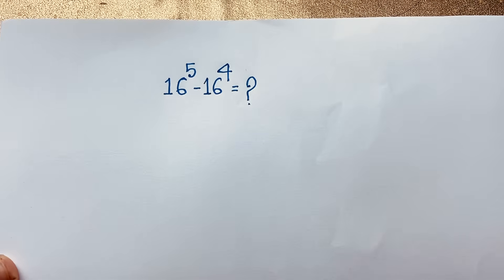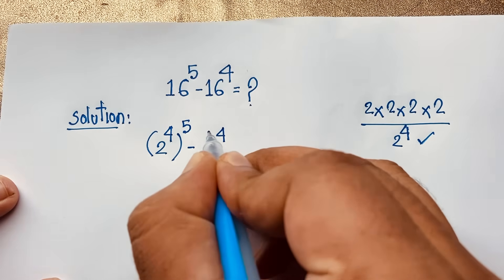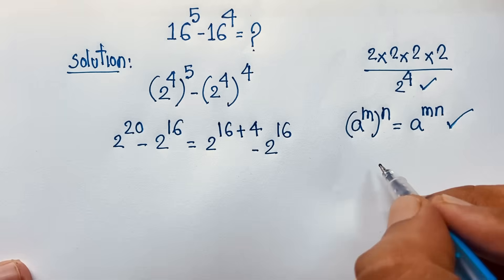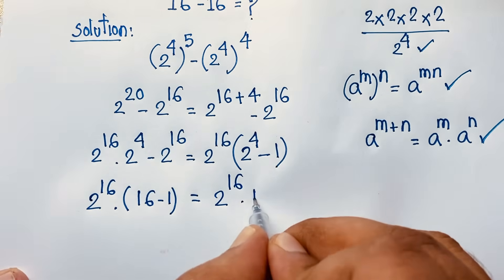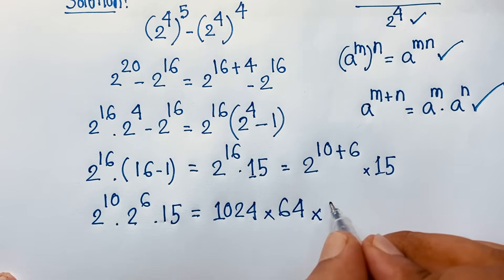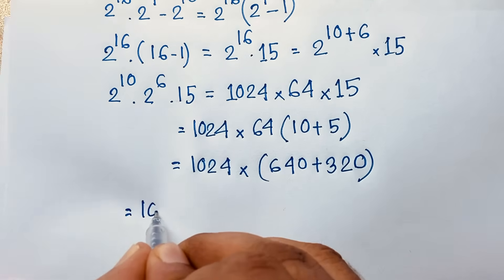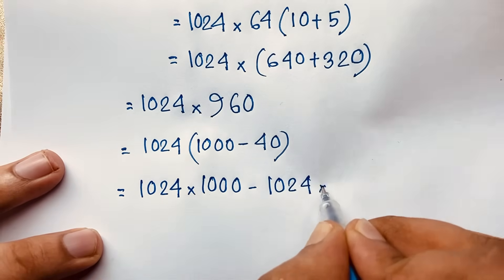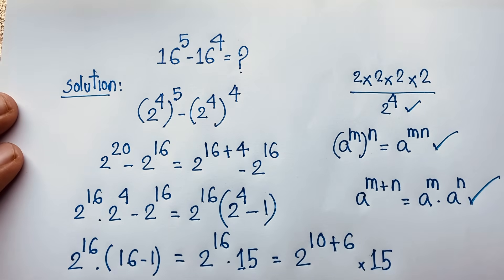Harvard University entrance exam question | A tricky maths olympiad question solution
Hello everyone ,Welcome to Rashel's classroom. In this video i solve a nice math olympiad question without calculator.